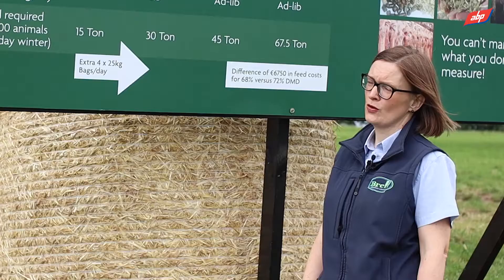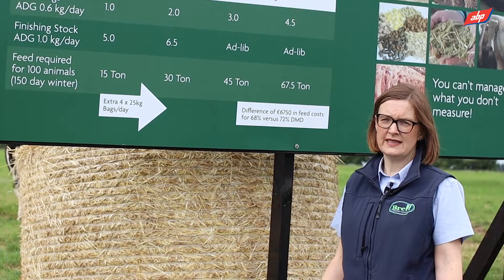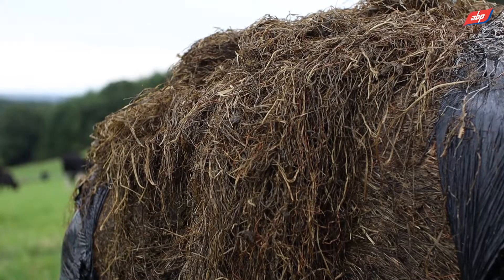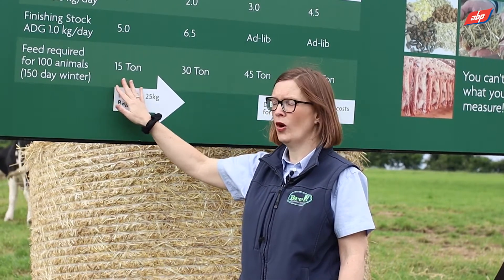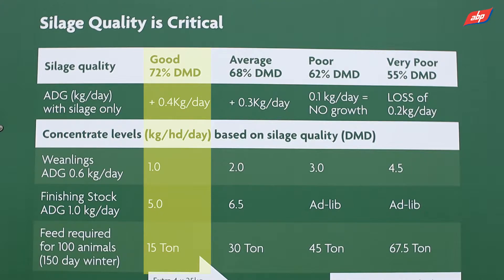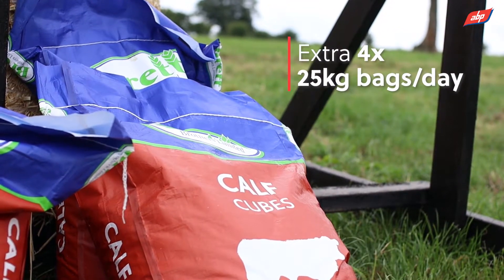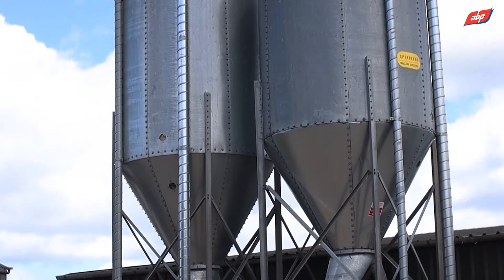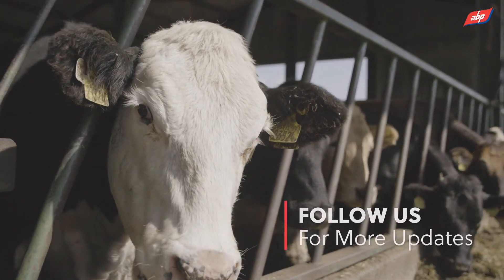Higher DMD silage can save you money | ABP Demonstration Farm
Did you know there is a difference of €6,750 in feed costs for 68% vs 72% DMD silage?

In this latest video, Heather Peppard from Brett Brothers Limited discusses the importance of silage quality.